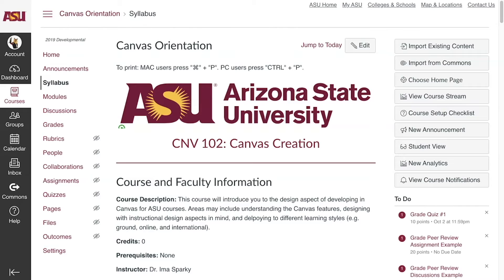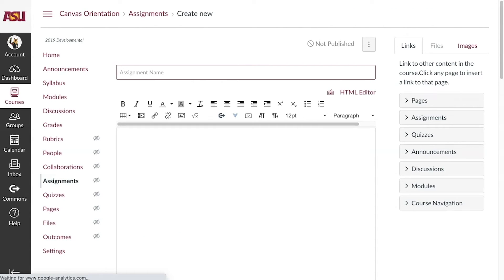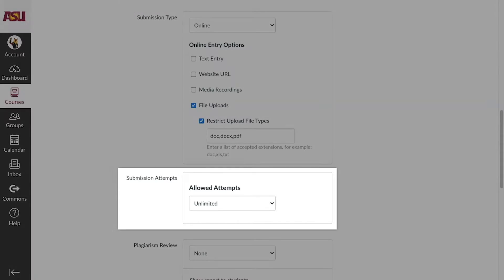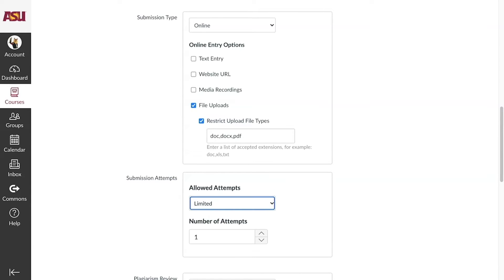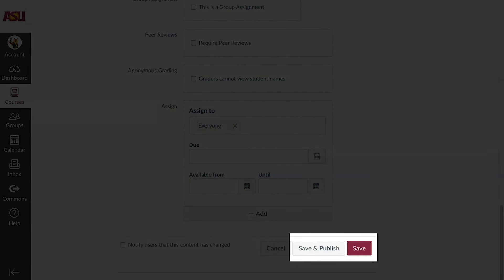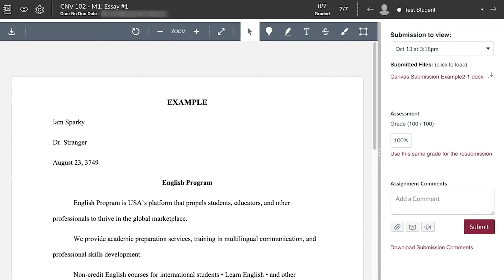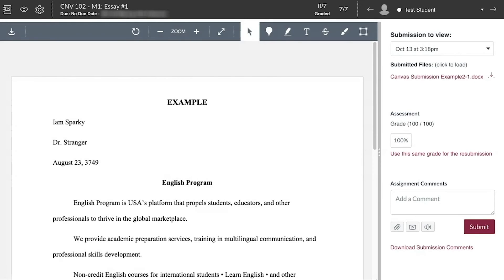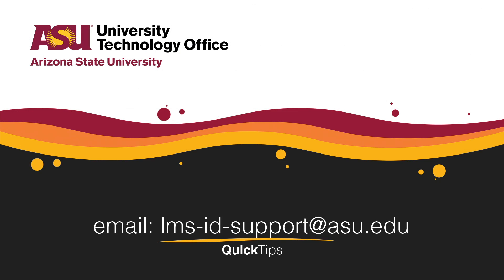How to Limit Submission Attempts on a Canvas Assignment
Instructors creating an online submission Canvas assignment can limit the number of attempts a student may have when submitting their work. If more than one attempt is set, please be sure to grade all resubmissions or select the link in SpeedGrader that states “Use this same grade for the resubmission”, otherwise the student’s grade box in the gradebook will continue to display an assignment icon.